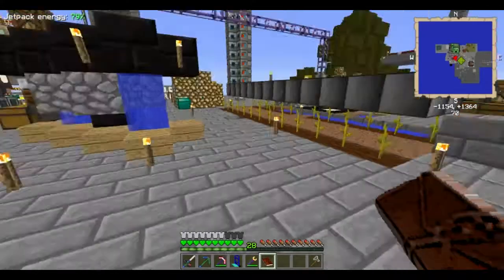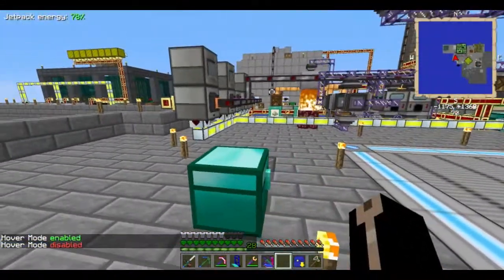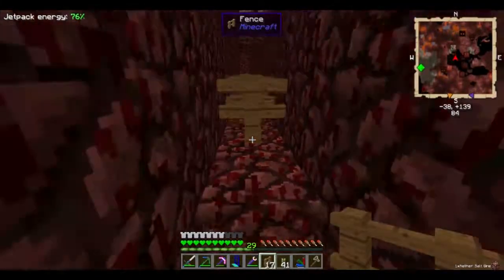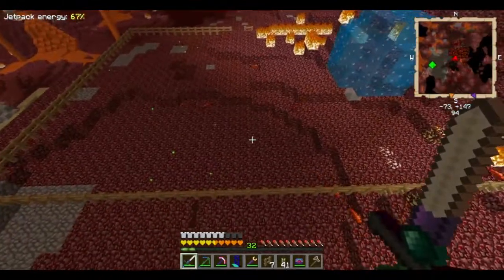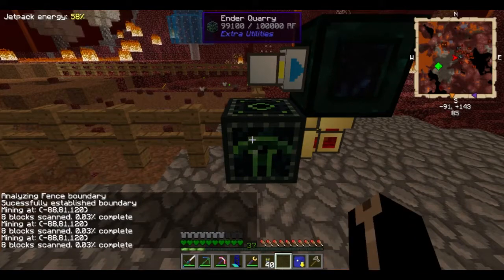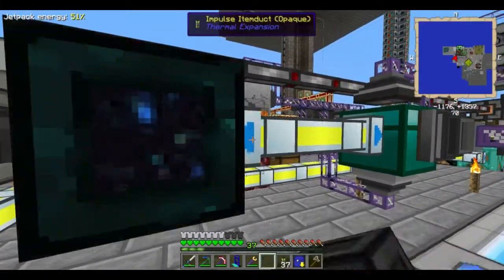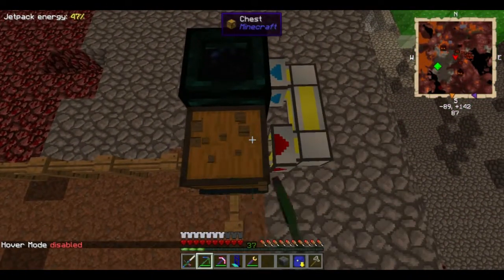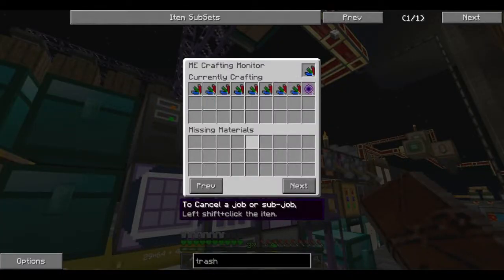Let's Play : Modded Minecraft : Agrarian skies : EP 52 : Unnecessary swearing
Agrarian Skies is a skyblock with a twist, many many mods turn the basic skyblock formula into a brand new exciting experience, the hardcore questing mod that this pack revolves around, sets quests for the player to teach you how to start out and gives rewards for completing them.

You ever seen my single player vanilla lets play ? no ? wait...what the hell have you been doing? well you better go and watch it hadn't you.